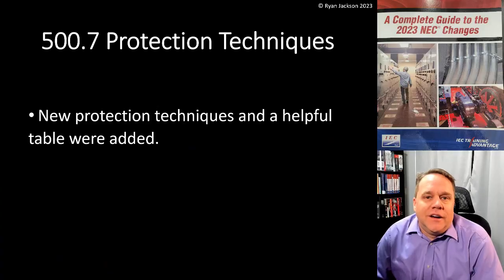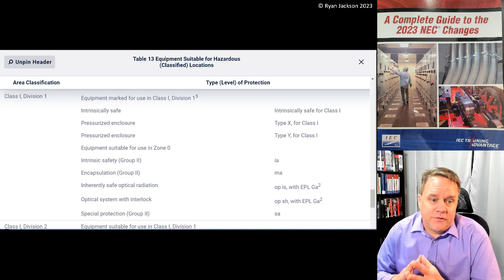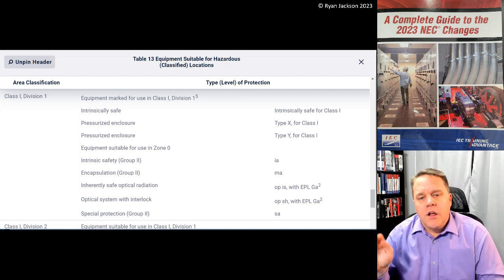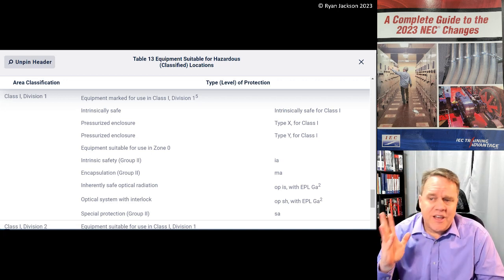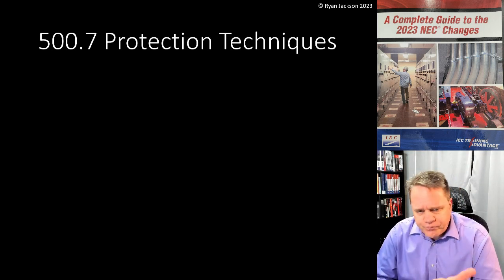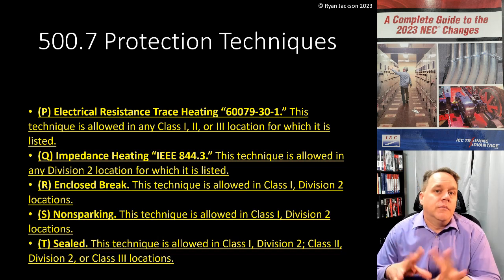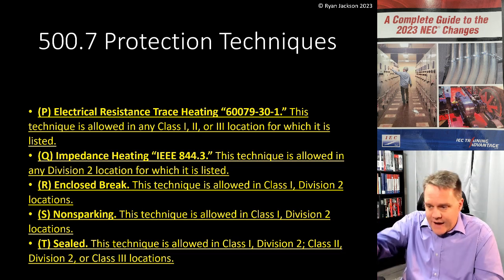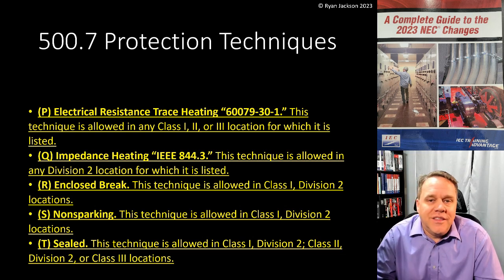500.7 Protection Techniques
We added a handful of 'new' protection techniques for hazardous locations as well a new table in Chapter 9.